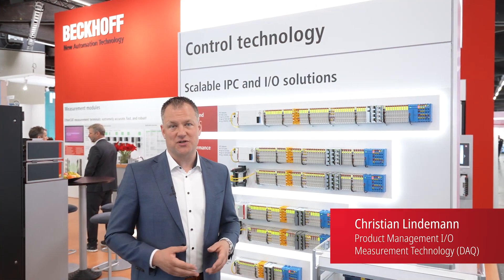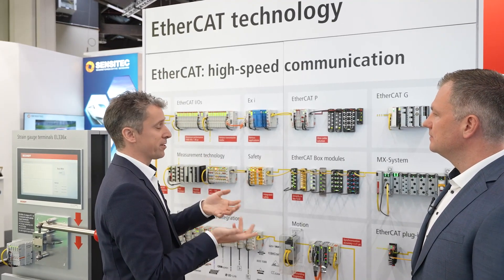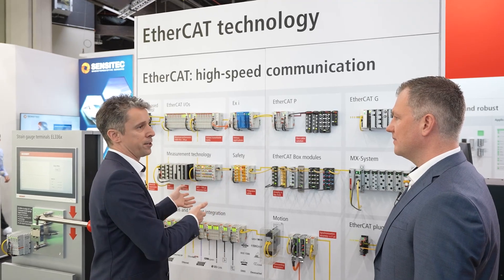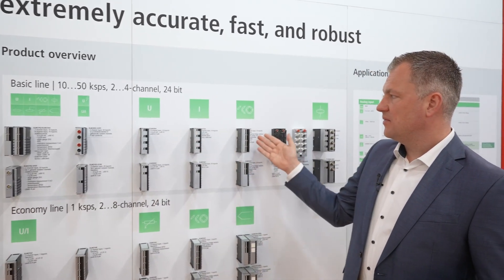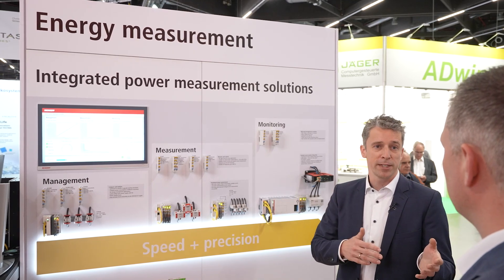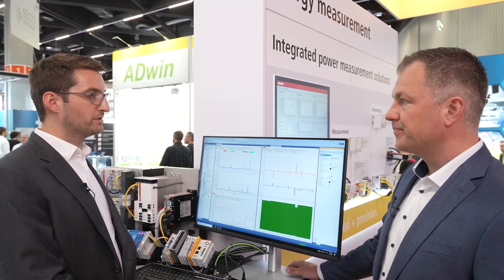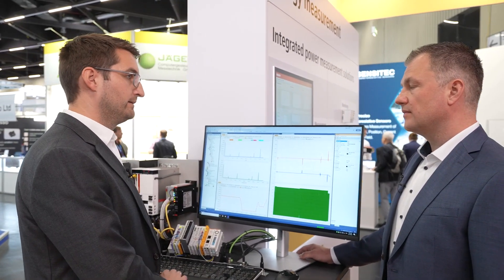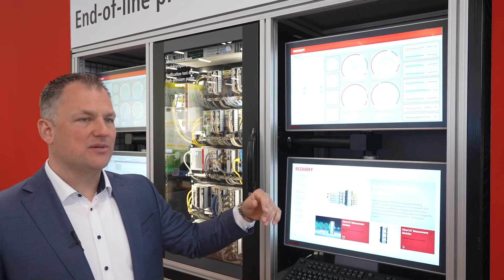Sensor + Test 2024: Beckhoff Trade Show TV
In this Trade Show TV from Sensor + Test 2024, we present our integrated measurement technology - fully integrated, from data acquisition to analysis.